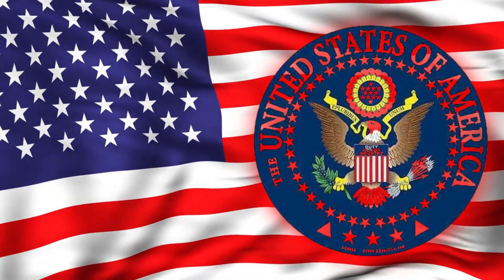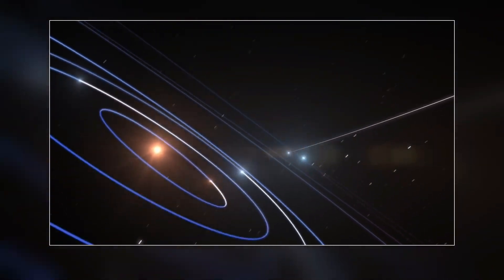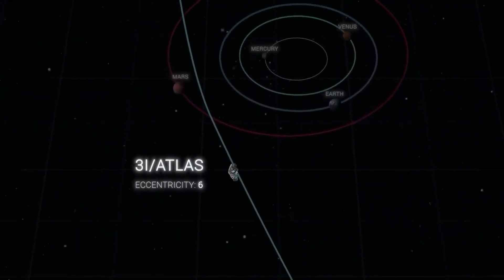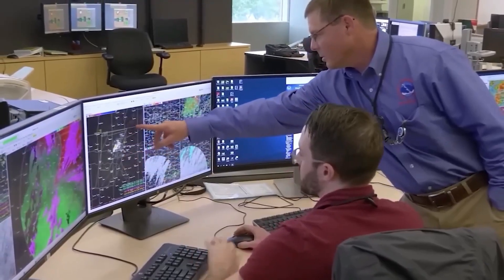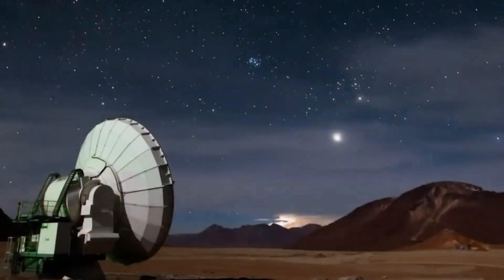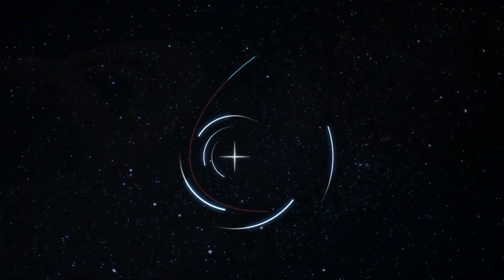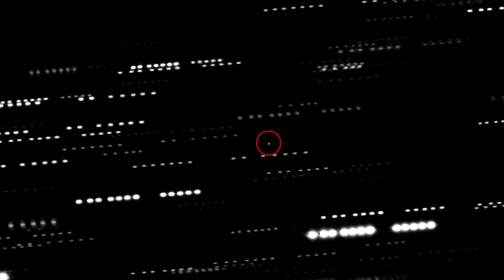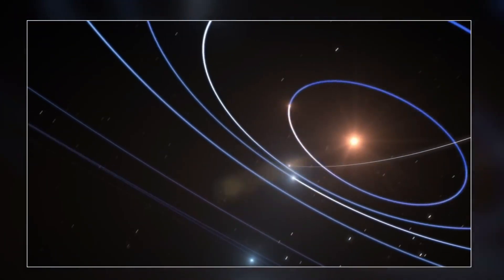Why Scientists Are Warning Us About 3I/ATLAS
Scientists are warning that 3I/ATLAS may not be what it seem...
a mysterious interstellar object racing through our solar system at impossible speeds.
Unlike any comet we’ve ever seen, it appears to generate its own light and follow a path so precise that some experts believe it may not be natural at all.
In this video, we break down why Harvard researchers are warning humanity, what makes 3I/ATLAS different from every known comet, and what this shocking discovery could mean for Earth, our solar system, and the future of human civilization.

👉 Want to see what Michio Kaku said about why aliens stay silent?

V I D E O    T O    W A T C H    N E X T : Quantum Computers Explained